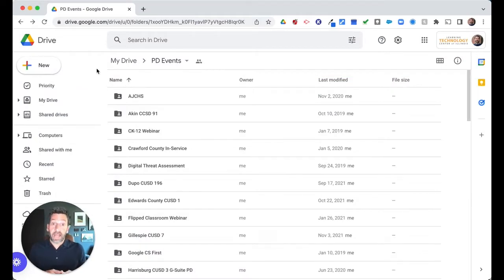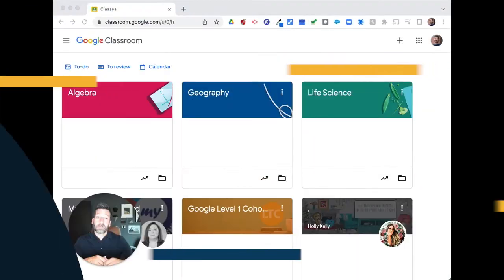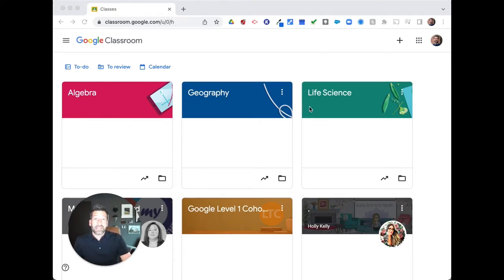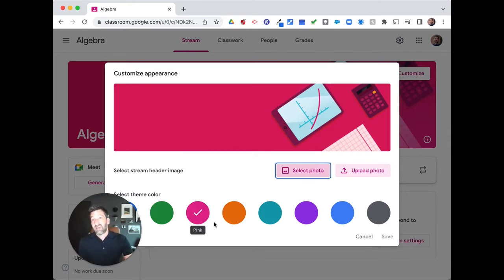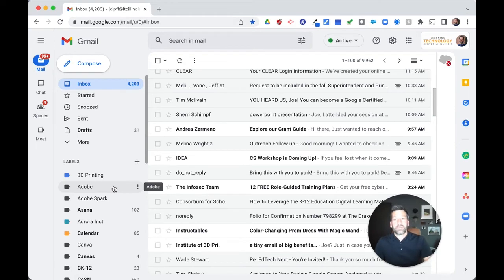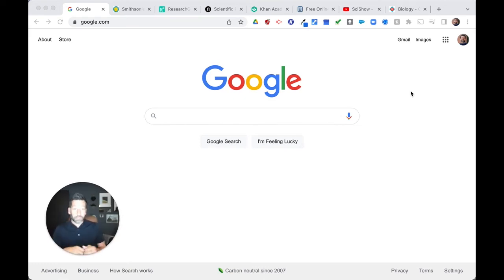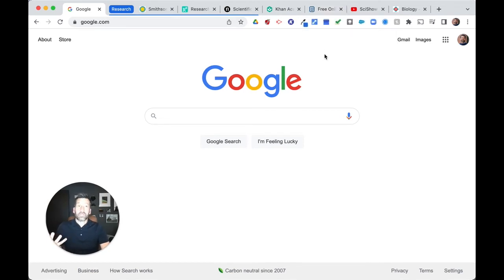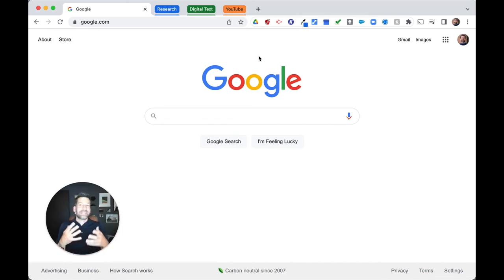At a Glance: Simple Tips to Organize in Color with Google Workspace | Monthly Tech Tip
In this month's tech tip brought to you by the Learning Technology Center, RETC Joe Cipfl demonstrates 4 ways to use color to better streamline your workflow and organize your Google Drive, Classroom, Gmail, and Chrome.

Join us every month for tech tips, or look for training, networking, or PD at LTCillinois.org.